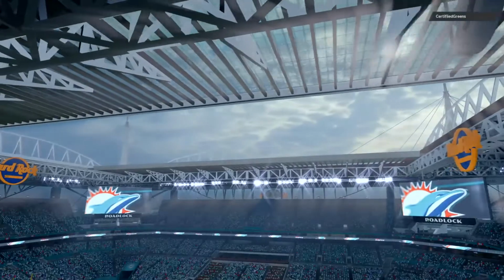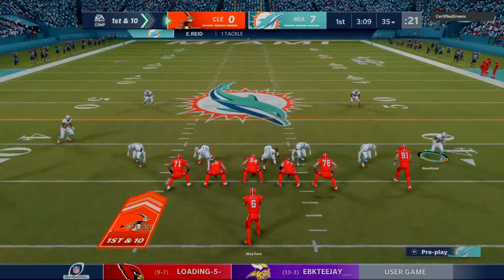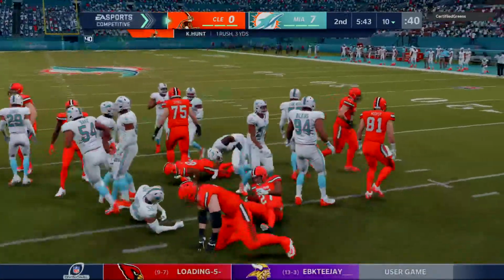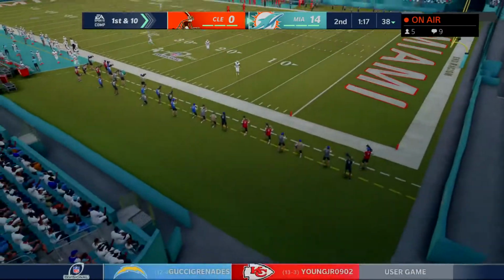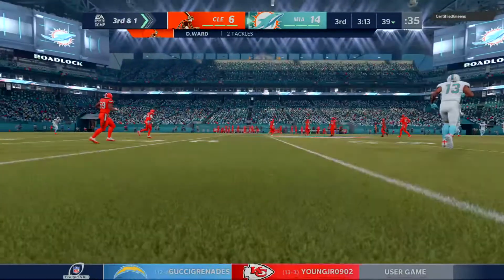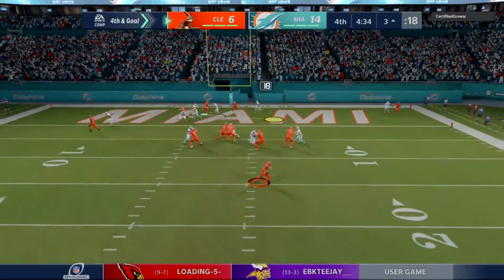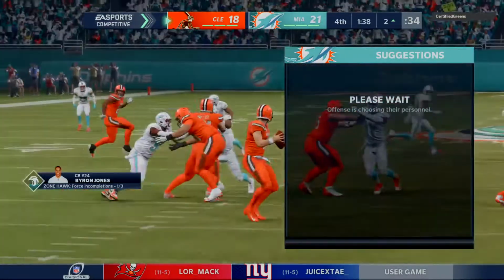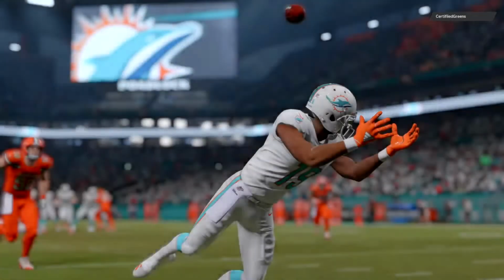KO Divisional PLAYOFF vs Browns